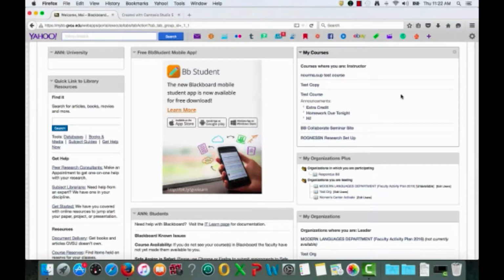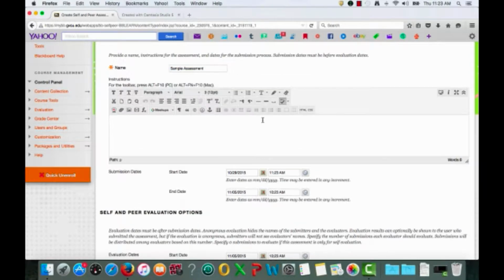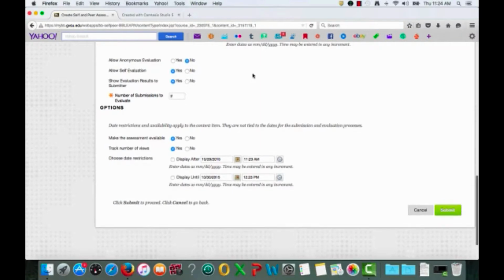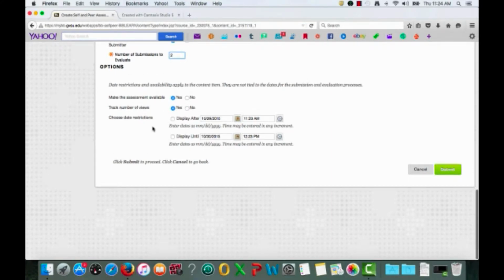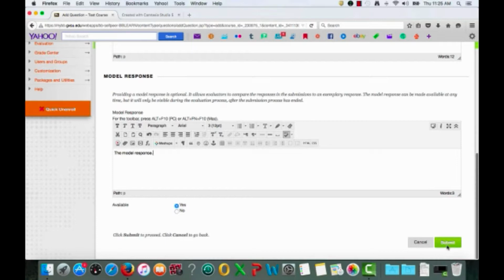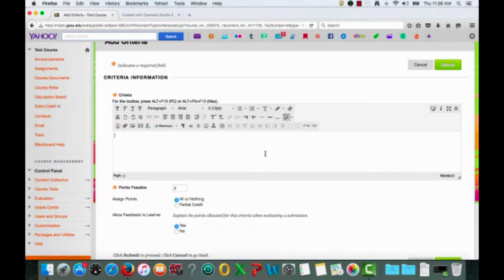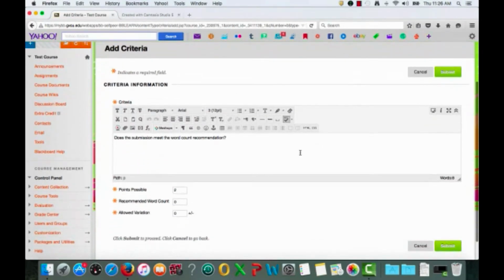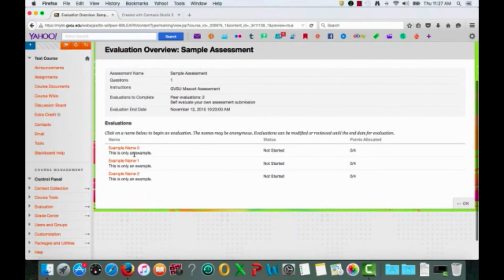Blackboard: Self Peer Assessment